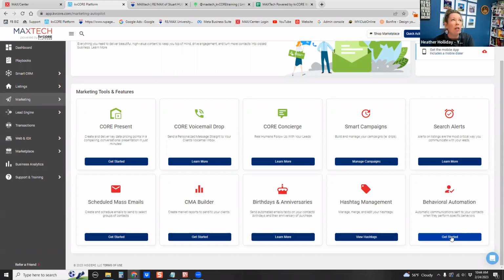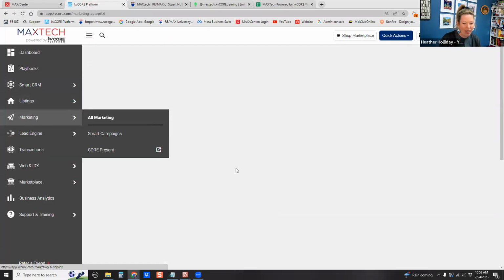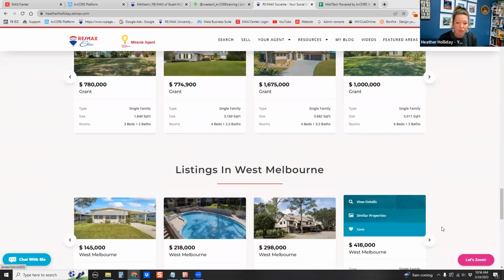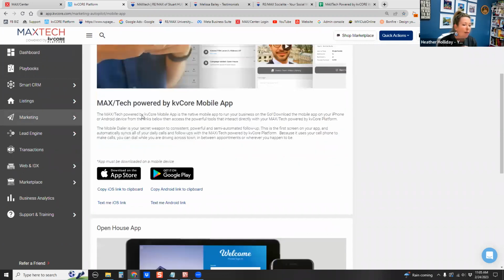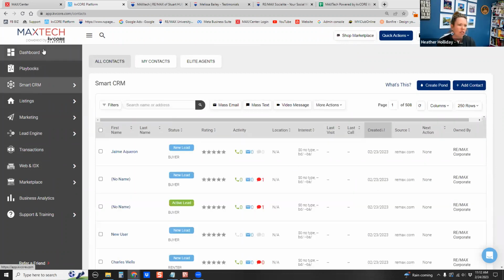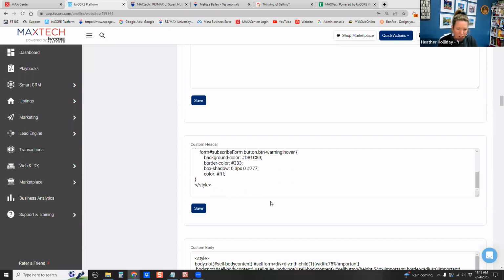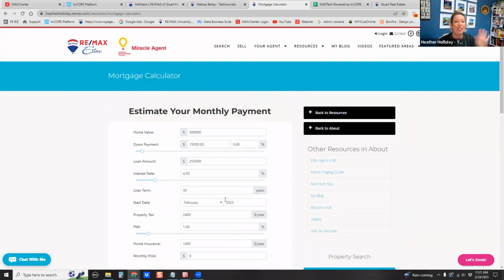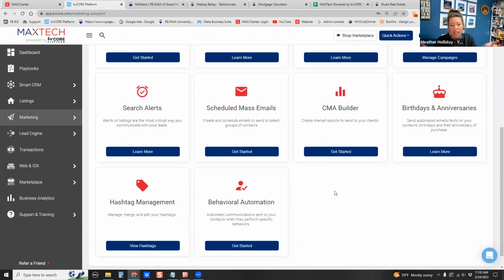MAXTech Powered by kvCORE - General Review - Open Q&A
Every Step of the Way
From searching to closing, RE/MAX agents help every step of the way.